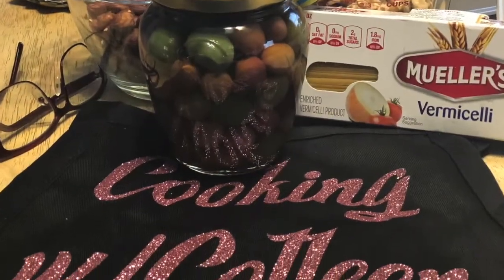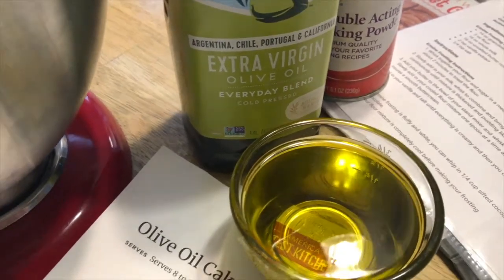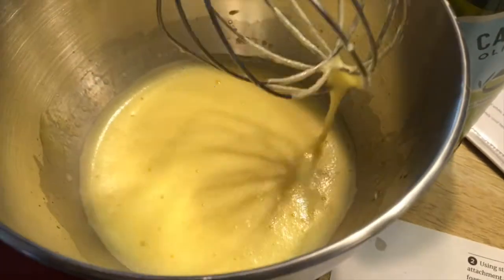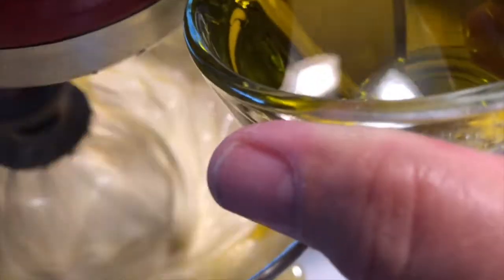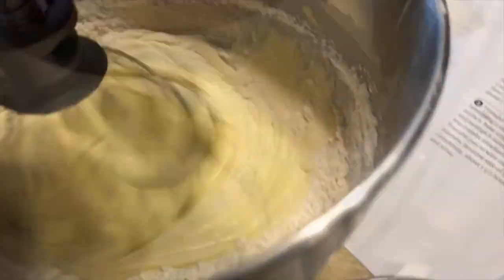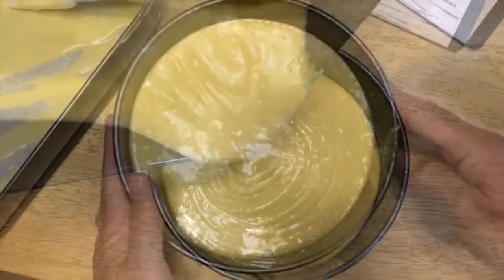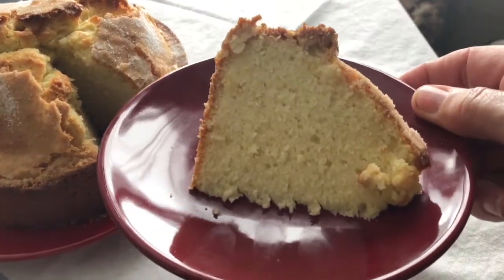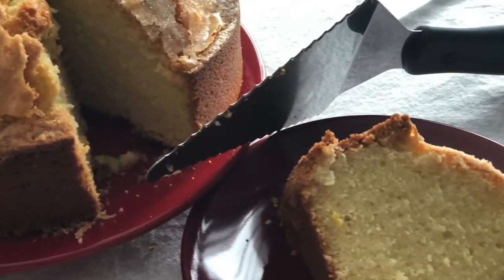Olive Oil Cake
I was a little crazy baking this cake on a 90 degree summer day!  But, some things are so good it's worth it!  Dense and delicious, this cake isn't super sweet and is ideal for a breakfast treat, snack, dessert or just because you're in the mood for Olive Oil Cake like I was today!

Pre-heat oven 350 degrees.  Here's the ingredient list:

1 3/4 cup all purpose flour
1 tsp. baking powder
3/4 tsp. salt
Combine the above ingredients

In a mixer add:
3 Eggs - and whip those up until foamy
Add:
1 1/4 cup granulated sugar
1/4 teaspoon (or more - I added lots more) lemon zest
Mix those ingredients together until fluffy then add:
3/4 cup extra virgin olive oil - add slowly until fully incorporated
Add 1/2 of the flour mixture until fully incorporated
Add
3/4 cup whole milk and mix
Add remaining flour mixture & mix until creamy.

Put in a 9 inch greased springform pan and bake for 40-45 minutes or until you can stick a toothpick in and it comes out clean.

Intro music theme by Scott Stanchfield.